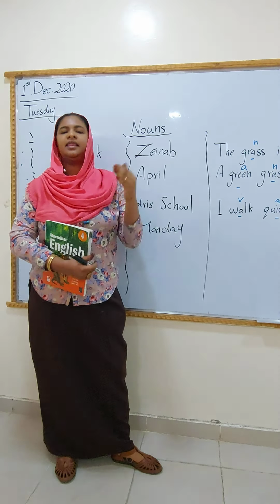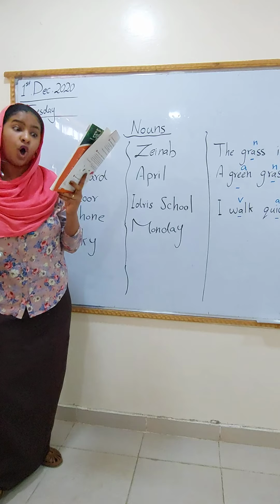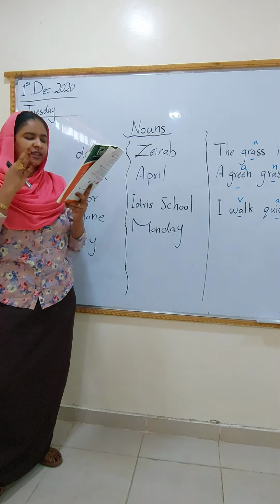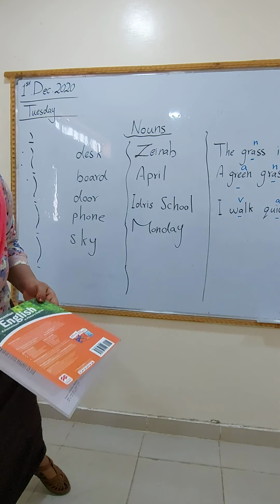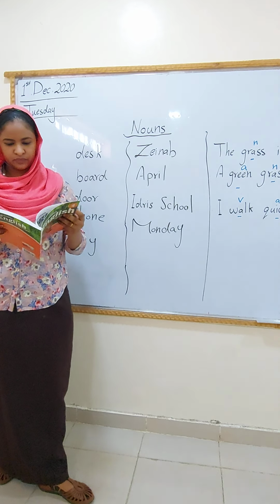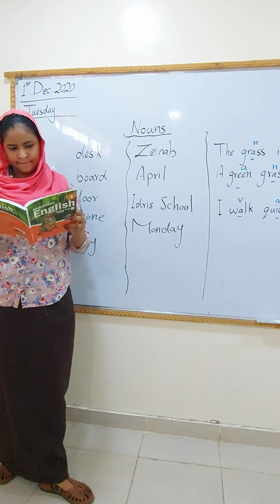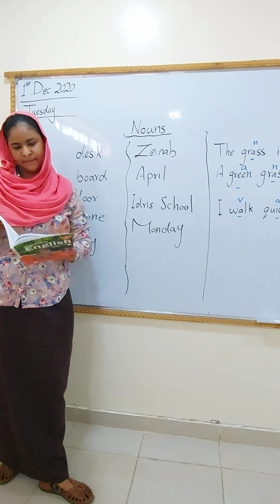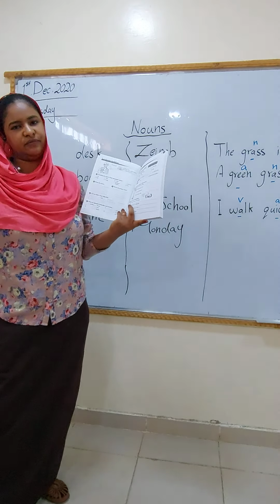ESL G4 lesson 3